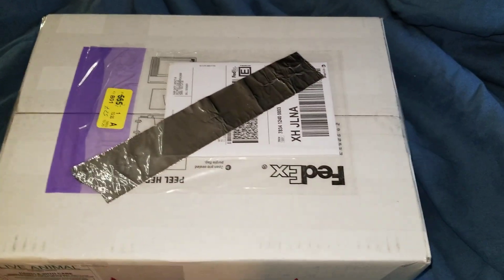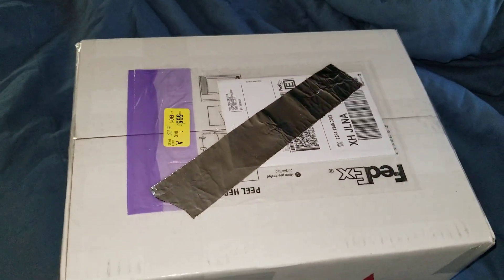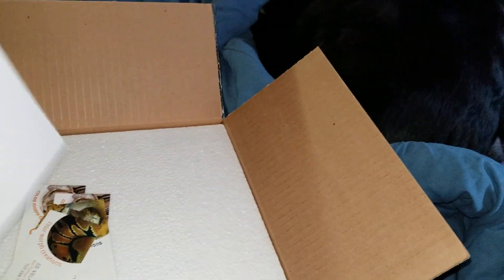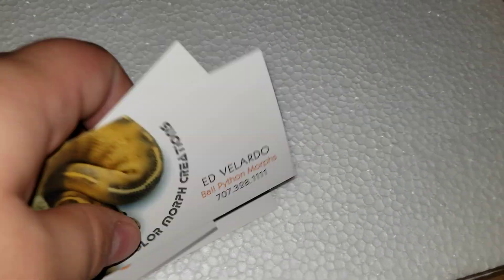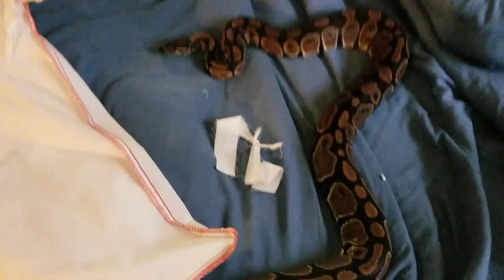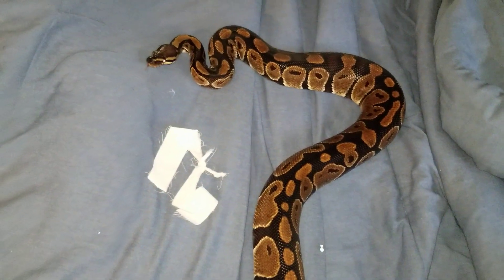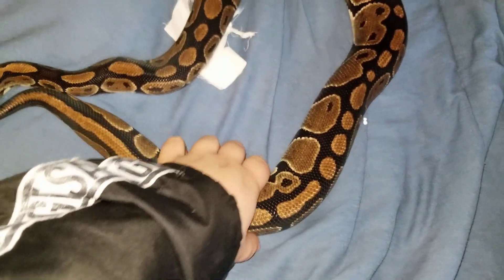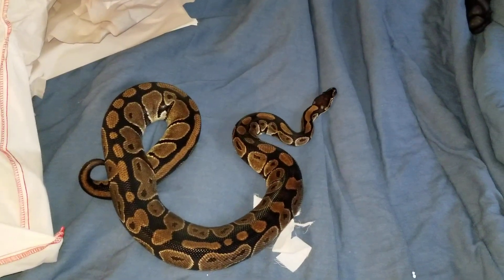Ball python unboxing